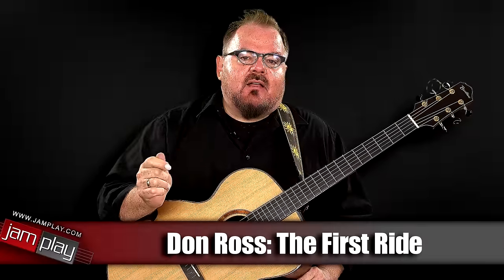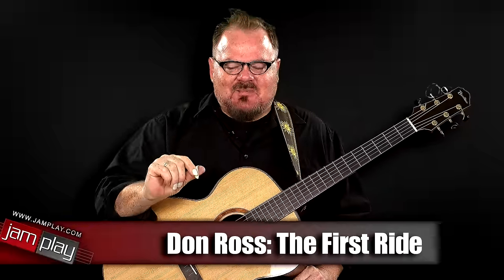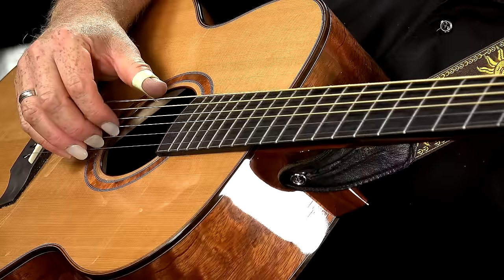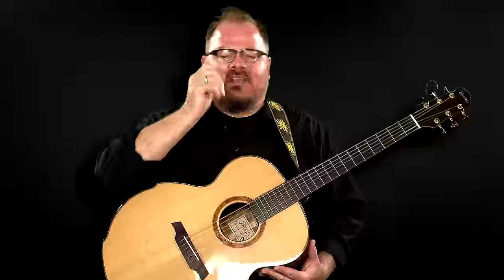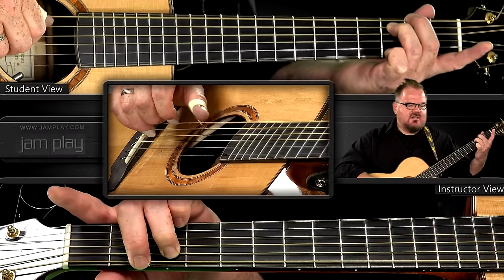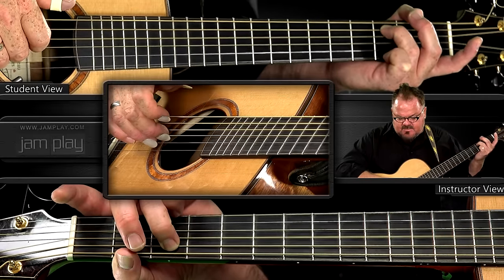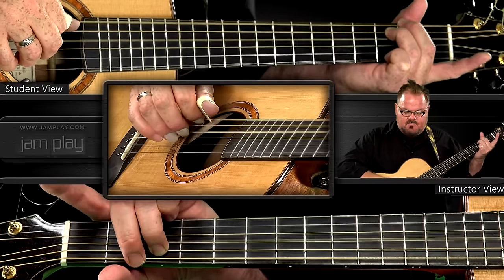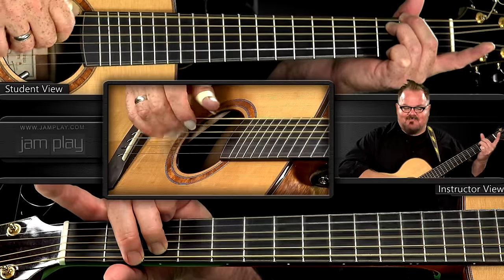Don Ross: The First Ride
Don Ross teaches a segment of his song "The First Ride"  He will be covering more of this tune during his September 9th through 11th, 2016 live sessions.  Get a jump on those sessions by learning the basic pattern to this song.